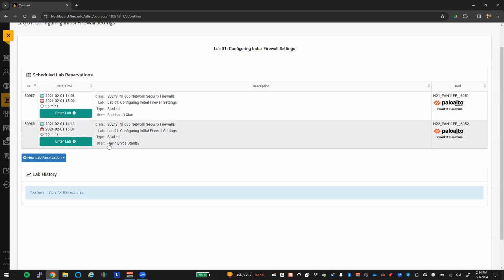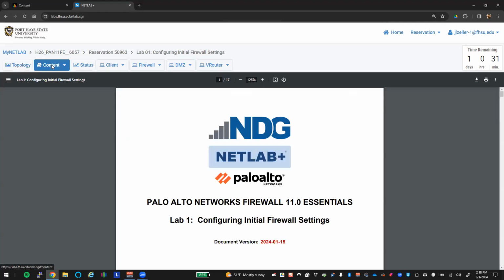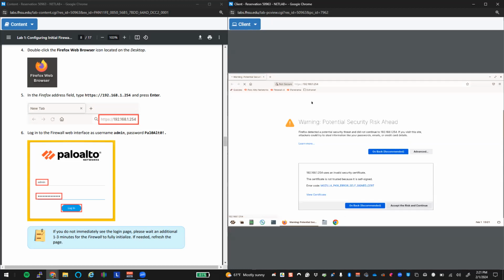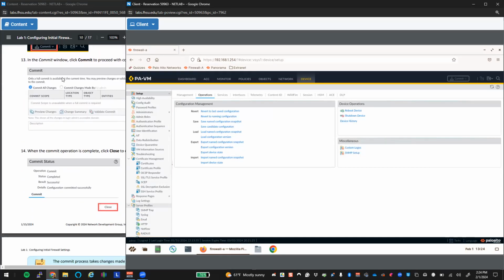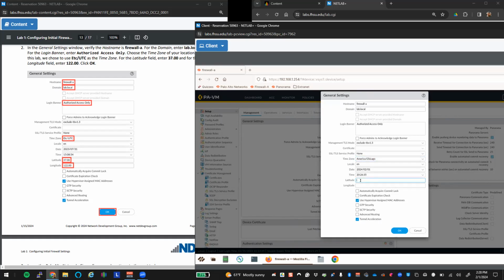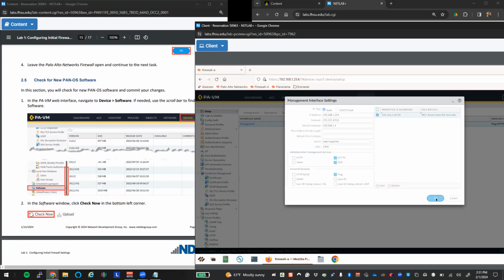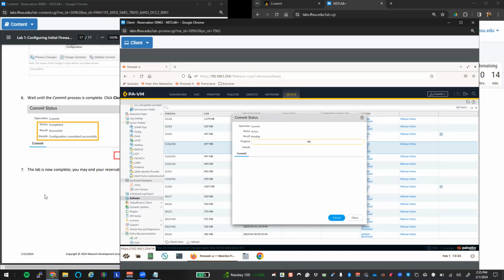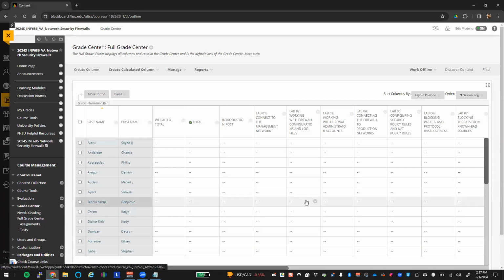INF686 - Lab 1 - S2024